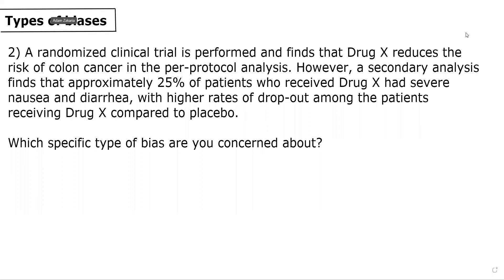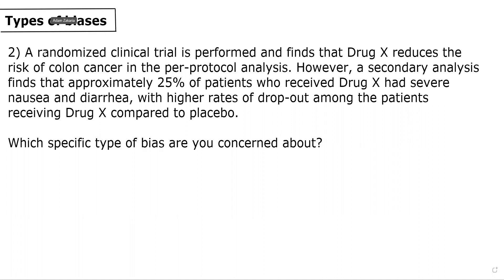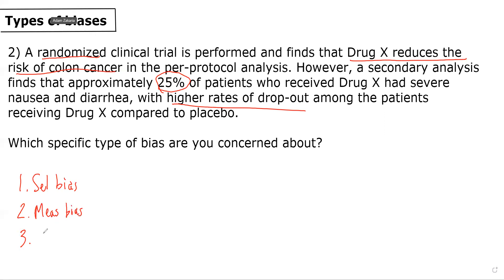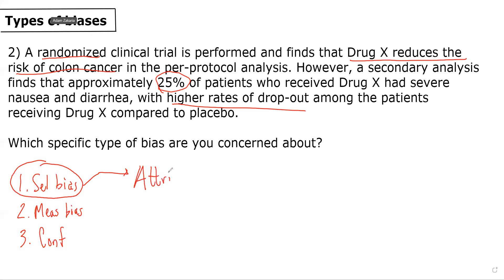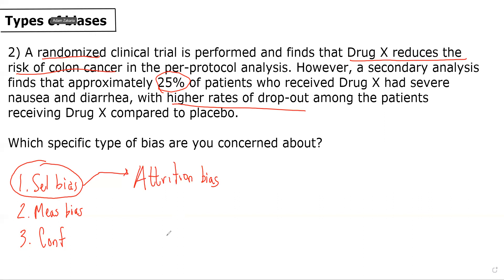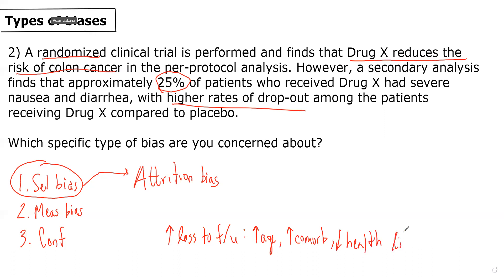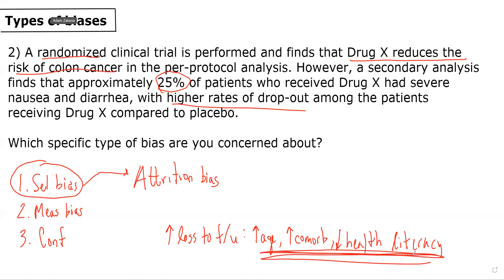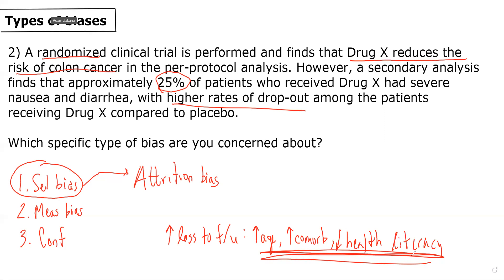Study biases: Question 2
Practice applying commonly testable concepts related to study biases